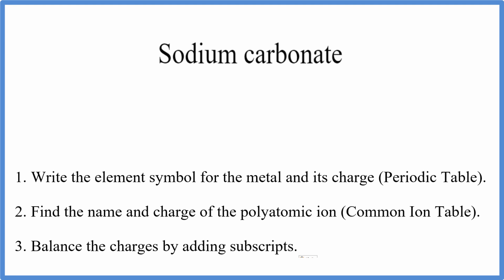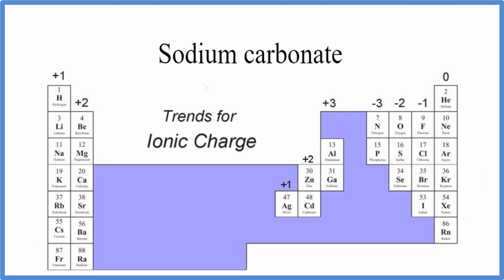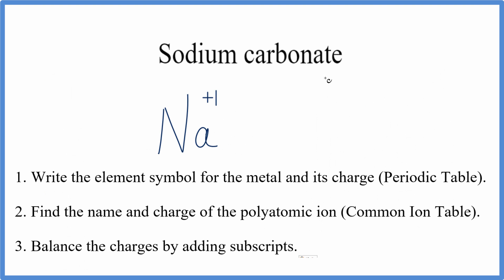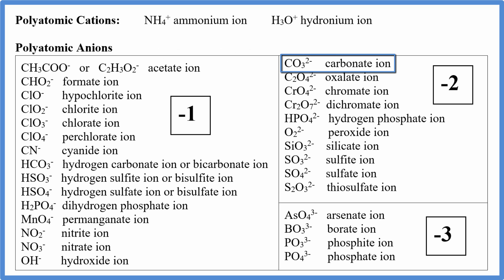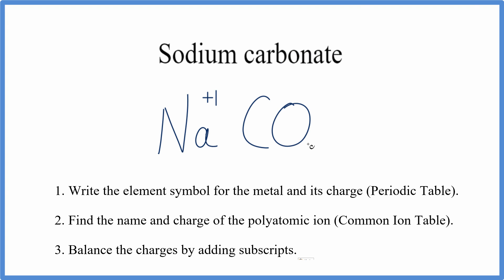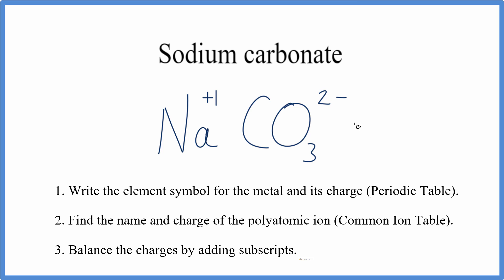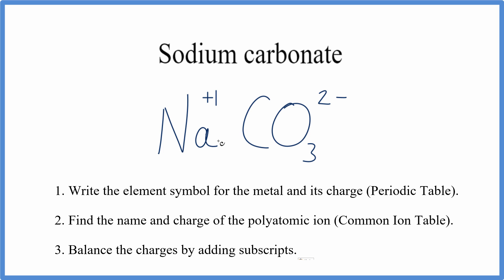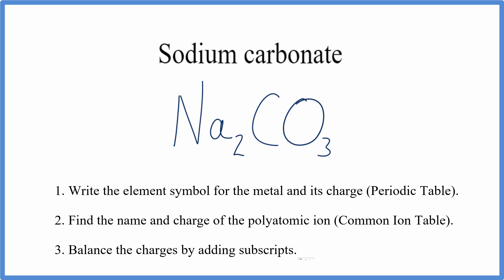How to Write the Formula for Na2CO3 (Sodium carbonate)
In this video we'll write the correct formula for Na2CO3 (Sodium carbonate).

To write the formula for Na2CO3 we’ll use the Periodic Table, a Common Ion Table, and follow some simple rules.

Because Na2CO3has a polyatomic ion (the group of non-metals after the metal) we’ll need to use a table of names for common polyatomic ions, in addition to the Periodic Table.

Keys for Writing Formulas for Ternary Ionic Compounds:

1. Write the element symbol for the metal and its charge using Periodic Table.
2. Find the name and charge of the polyatomic ion on the Common Ion Table.
3. See if the charges are balanced (if they are you're done!)
4. Add subscripts (if necessary) so the charge for the entire compound is zero.
5. Use the crisscross method to check your work.

For a complete tutorial on naming and formula writing for compounds, like Na2CO3 and more, visit: